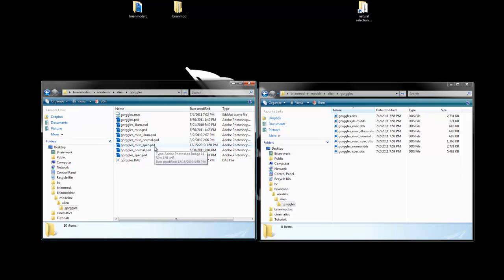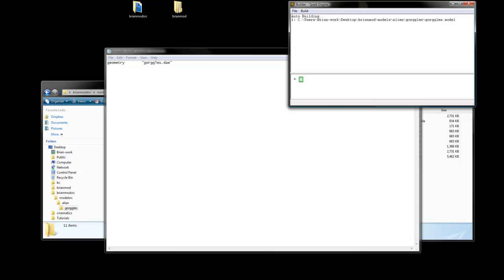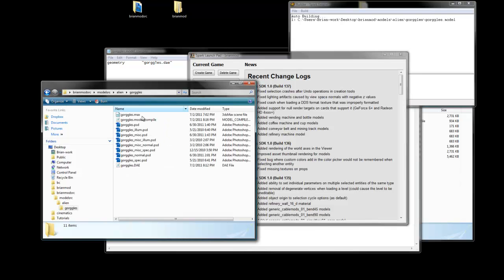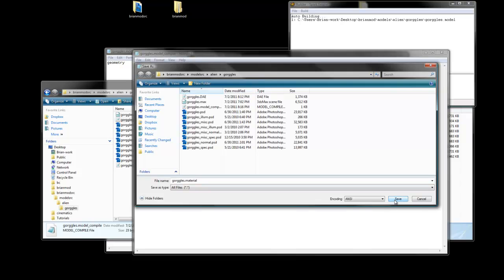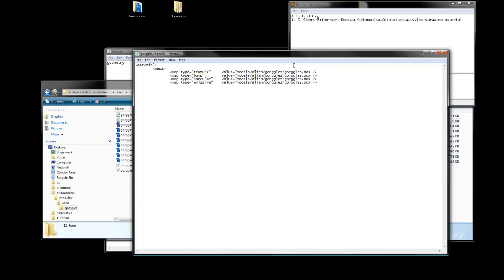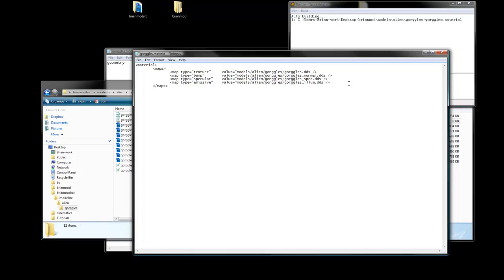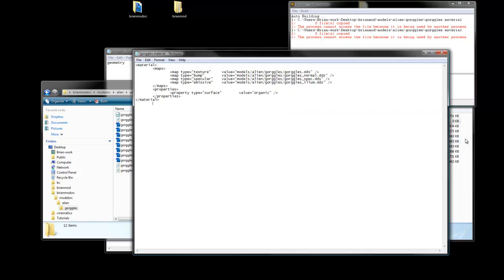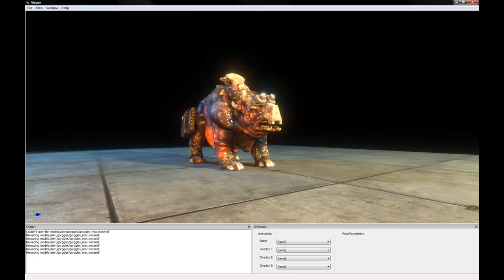Spark Custom Model Importing Guide - Part 4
This set explains the basics of the Viewer, Builder, the export process from 3ds Max, and how to create model compile and material files. Future videos will include a guide to set up custom physics objects, animations, ragdolls, and a guide to using the Spark Cinematic Editor. Hopefully this will be useful for people that are interested in importing their own custom models to use for mods and cinematics!